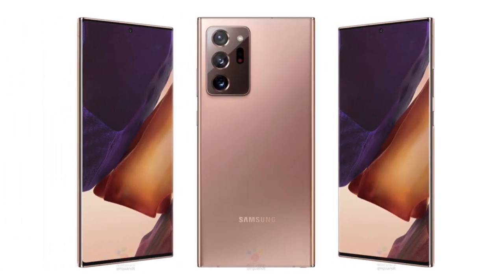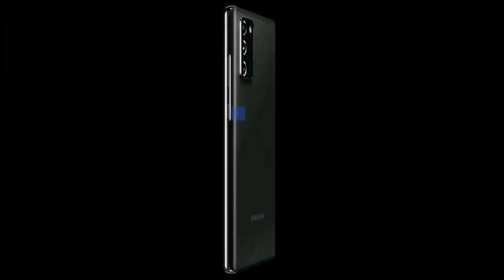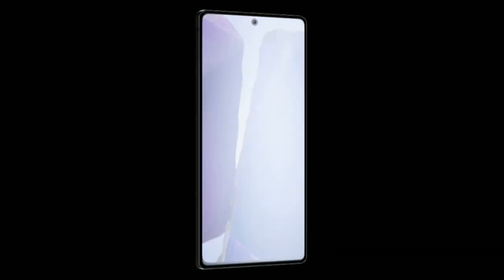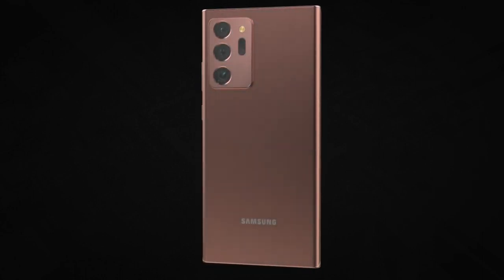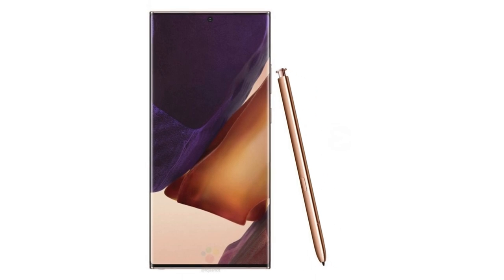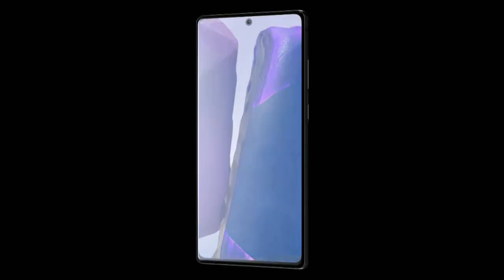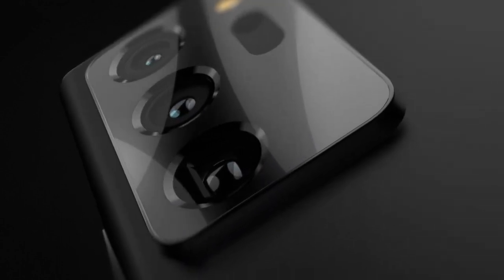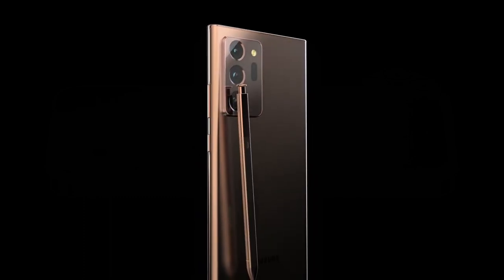Galaxy Note 20 | Note 20 Ultra - FINALLY IS REVEALED!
Samsung Galaxy Note 20 And Note 20 Ultra the Official Leaks & Rumors confirmed the design, and how will be look, 120Hz display, release date, Specs, cameras, battery and More!